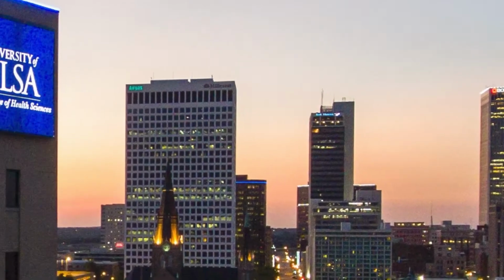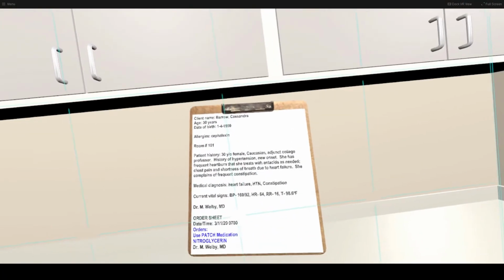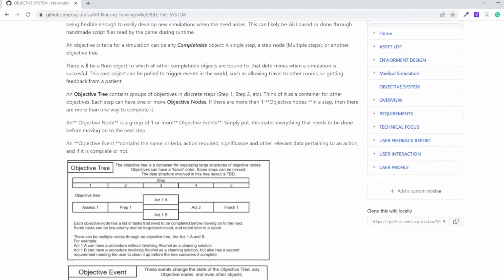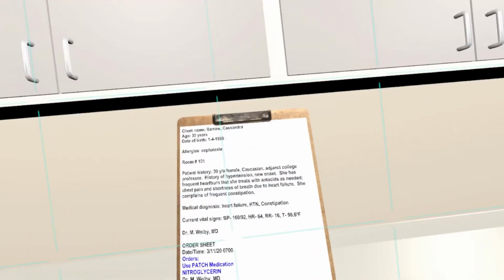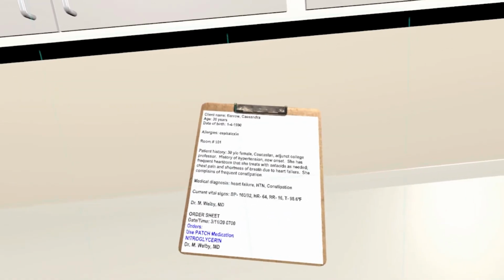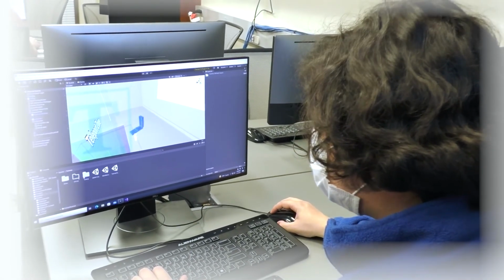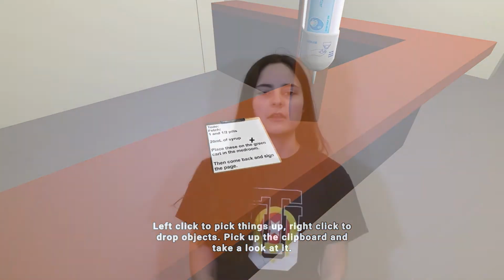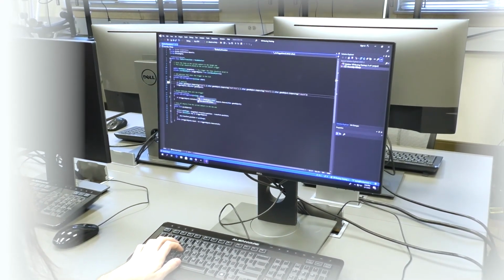Developing Virtual Reality Nursing Training Simulation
The aim of this research is to develop a virtual reality (VR) nursing training simulation that can be implemented into the Oxley College of Health Sciences nursing education curriculum. “VR technology is increasingly being used in healthcare education and practice” [1]. Traditionally nursing students go through high-fidelity live simulations on mannequins during their curriculum; but given time and cost constraints can only attempt them once, increasing student stress. VR training in curriculum “provide[s] an objective evaluation that may not require the need of human evaluators.”[2] The prototype VR nursing training simulations was developed as a tool for nursing students to practice the expected order of actions and analyze procedure errors, prior to the live simulation, reducing stress and providing supplemental training outside of the classroom. The developed prototype allows for users to run the simulation in both VR and traditional 3D game environment, allowing more access to nursing students who do not have access to a VR headset. The simulation is also self-contained, allowing students to attempt a simulation quickly and receive a report detailing mistakes in missed or out-of-order steps. A non-linear “objective tree” system was designed to allow out-of-order execution of simulation steps while still providing useful feedback and scoring of a students’ performance, and easing creation of simulation scenes. Current “studies in healthcare support the value of VR” [3] and it is the goal of our research team to further develop a VR nursing training simulation in order to establish it as a vital part of the nursing curriculum.

References
[1]
Henna Mäkinen, E. H.-M. (2020). User experiences of virtual reality technologies for healthcare in learning: an integrative review, . Behavior & Information Technology.
[2] Tsoulfas, G. (2018). Medical and Surgical Education: Past, Present and Future. BoD – Books on Demand.
[3]  Pottle, J. (2019). Virtual reality and the transformation of medical education. Future healthcare journal vol 6.3, pp. 181-185.